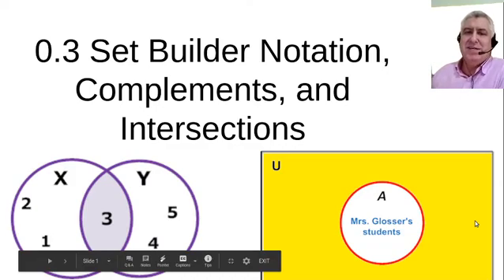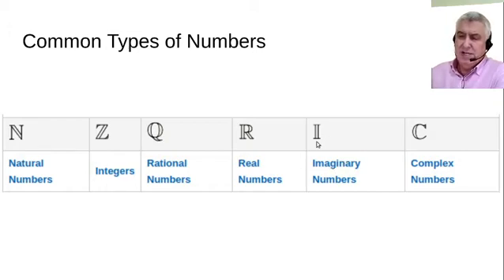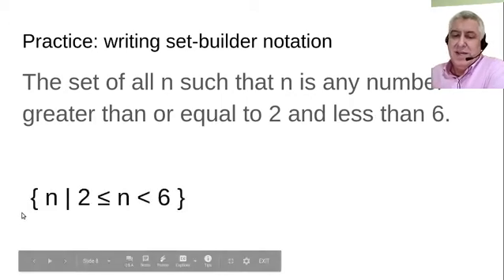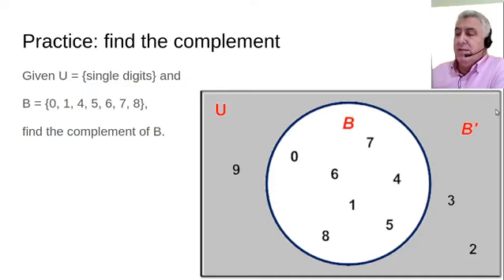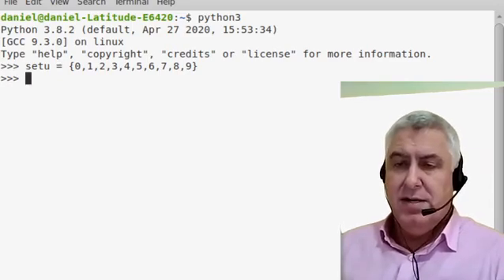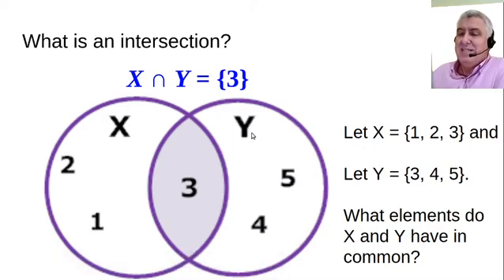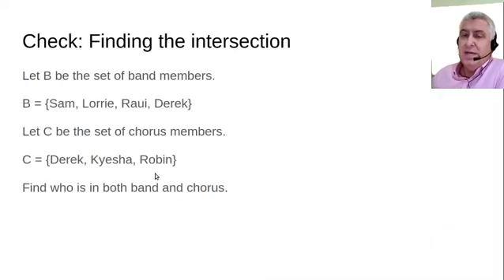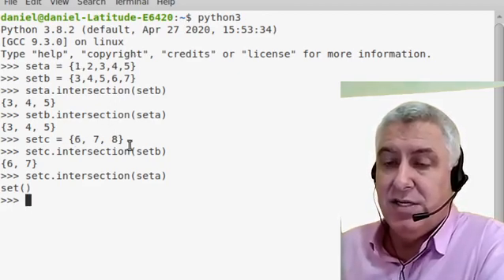[Archives 2020] 0.3 Set Builder Notation Complements and Intersections